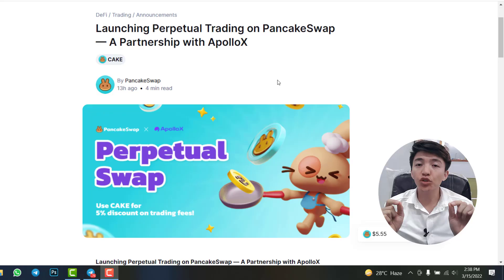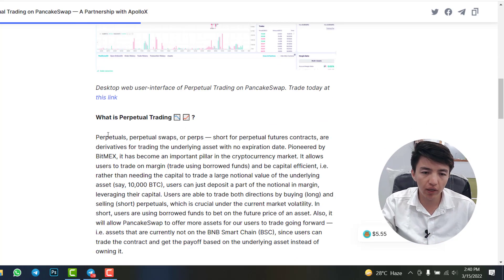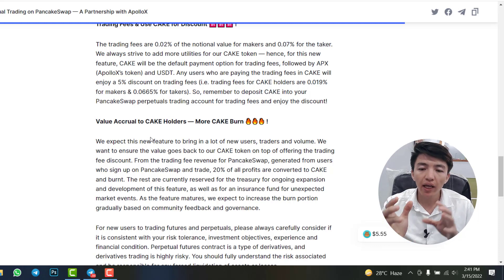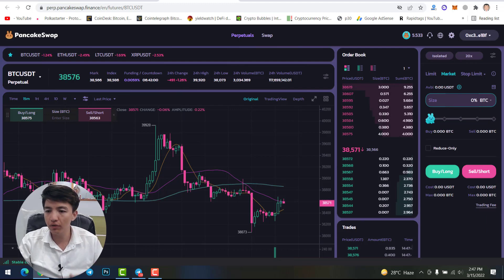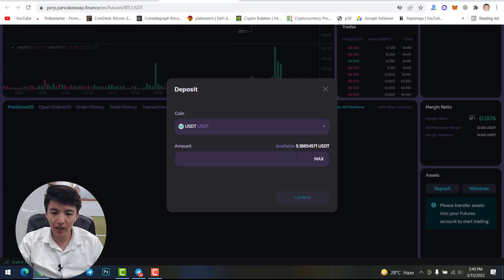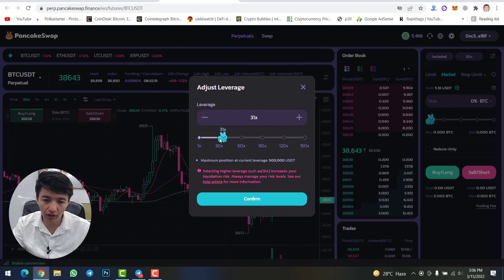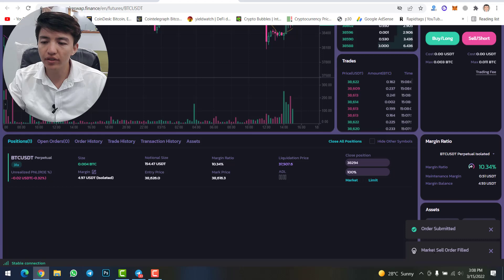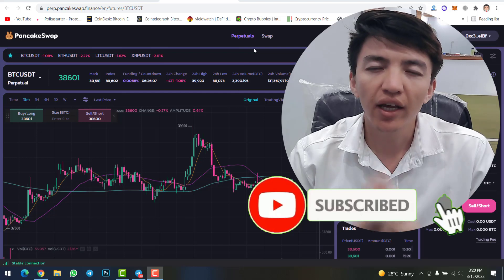How to Do Future Trading on Pancakeswap | Perpetual Trading Live Now | 150X Leverage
Finally, Pancakeswap launched Perpetual on its exchange with 150X leverage. It means you can do future trading on Pancakeswap. In this video, I will show you step by step how to do future trading on Pancakeswap.